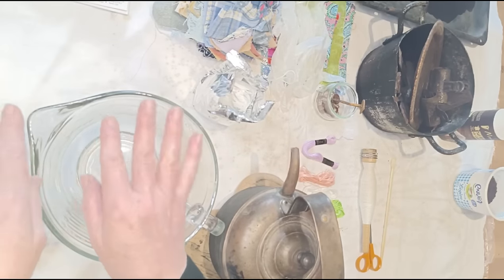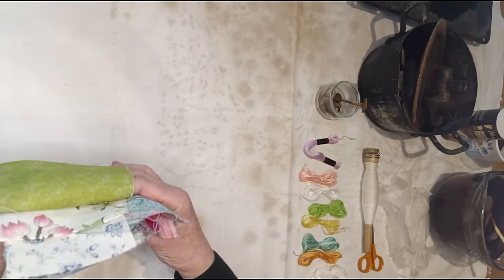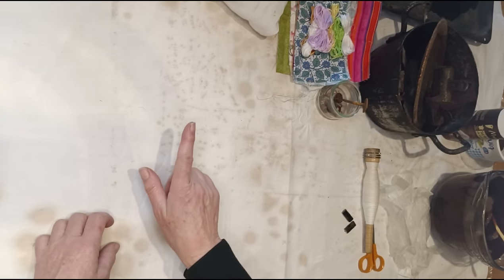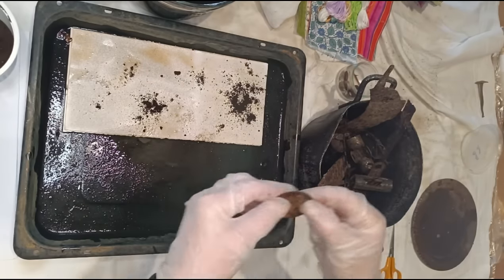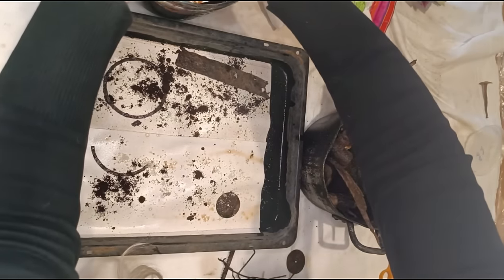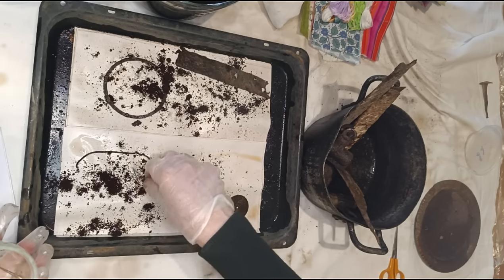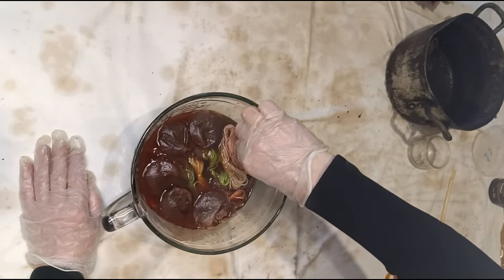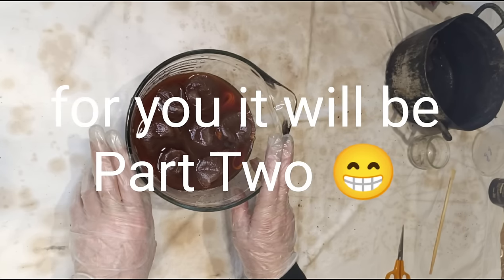Tea and Rust Dyeing Cloth, Paper and Threads - Part One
This is Part One of two videos where I share my process for rust printing and tea dyeing paper, plain and printed cloth and white and coloured threads in order to grunge them up. 😉Part two will be online next Wednesday 31st January.